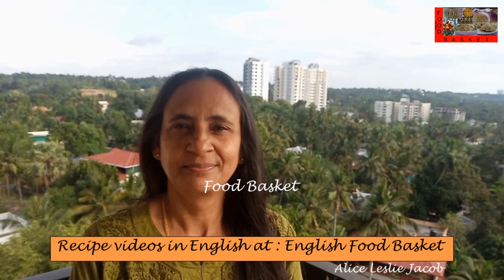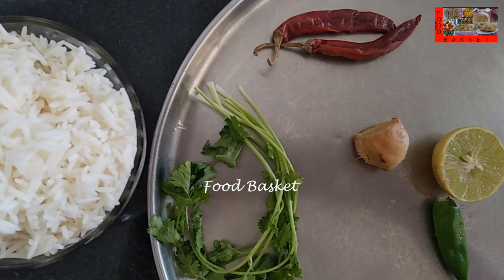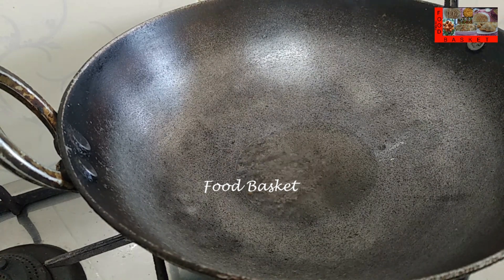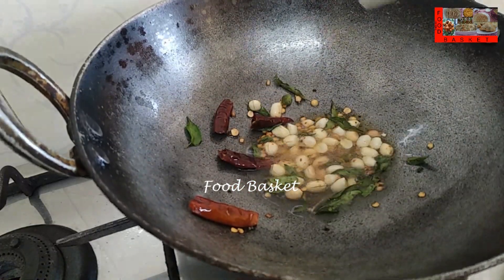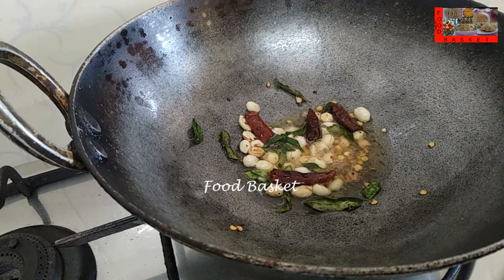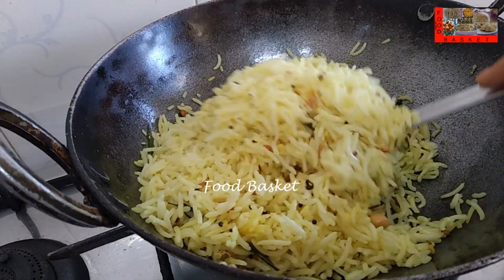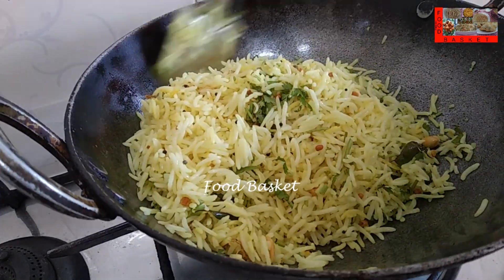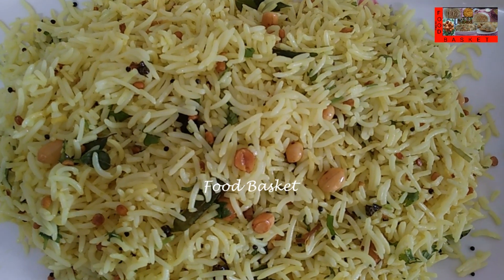Lemon Rice | Lemon Rice recipe in English | Indian Rice recipes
A mildly flavoured rice preparation that can stay without spoiling for several hours.
Recipe:
Ingredients:
Basmati rice 3/4 cup
Lemon 1/2 nos.
Ginger a ½” piece
Green chilli 1 no. small
Curry leaves
Coriander leaves
Chana dal 1/2 tsp
Ground nuts (fried) 2 tbsp
Whole Red Chillies 2 nos.

Method:
Cook the rice with a little water. Drain. Spread in a plate. Finely chop the ginger, green chilli and coriander leaves. Heat a kadai. Add 1 tbsp oil. Add the mustard seeds. Once they splutter, add the chana dal, urad dal and groundnuts. Add the chopped ginger and green chilli. Once the dals turn a golden brown, add the asafoetida powder, turmeric powder and salt for the rice. Add the cooked rice. Mix gently. Squeeze in the lemon juice. Mix well. Turn off the gas. Cover and keep for 15 minutes. Add the coriander leaves. Mix well. Lemon rice is ready. Happy Cooking!